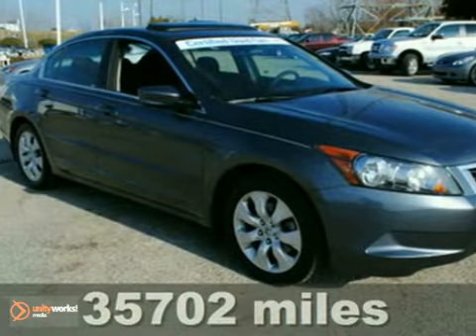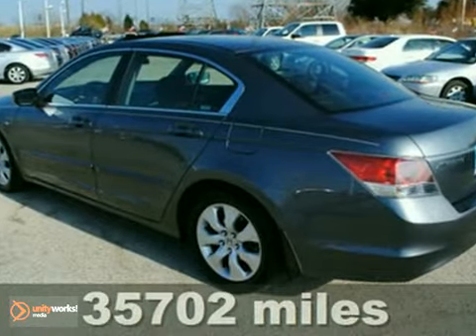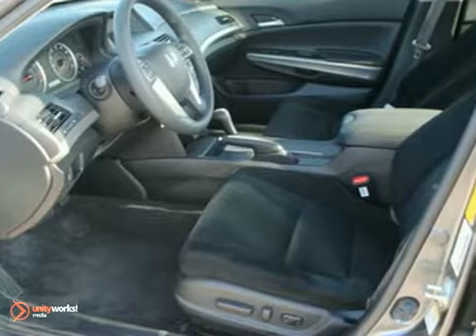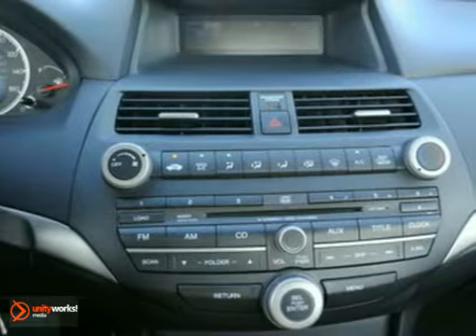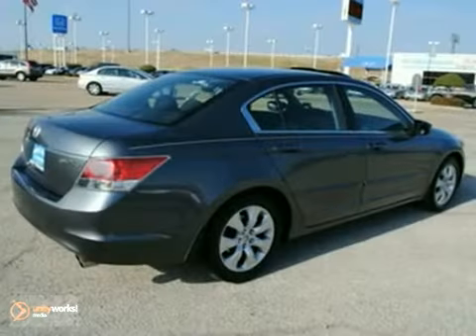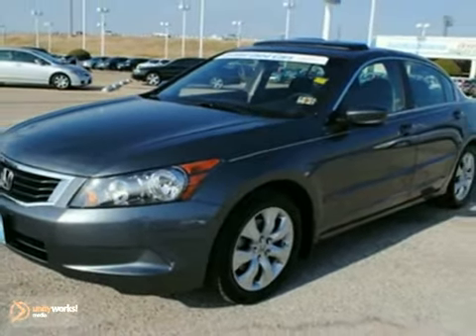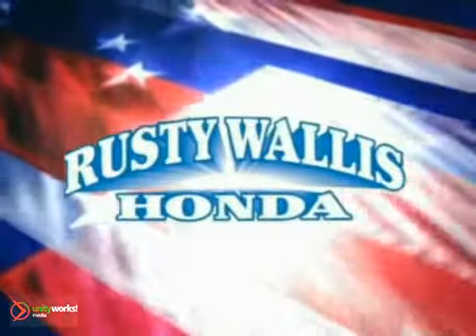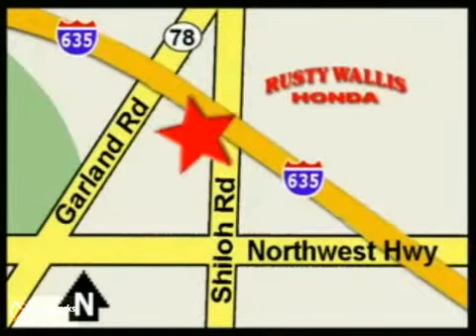2008 Honda Accord H1942 in Dallas Fort Worth, TX video SOLD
SOLD - If you are looking for real value on a great used car, Rusty Wallis Honda invites you to come in and test drive this 2008 Honda Accord, stock# H1942. We are conveniently located near Dallas Fort Worth, TX and known for our great selection, reliability and quality. Come take a look at this 2008 Honda Accord today.

12277 Shiloh Road
Dallas Fort Worth TX, video

Rusty Wallis Honda is a leading Texas Honda Dealer. Not only does Rusty Wallis Honda have a great reputation in Rusty Wallis Honda, but also the surrounding communities including Fort Worth, Plano, Frisco, Mckinney, Lewisville, Duncanville, and Garland..

Customers continue to come back to Rusty Wallis Honda because of our Low Prices on Honda Models and Pre-Owned Vehicles, Friendly -- Hassel Free Environment, Convenience, and Customer Service!

From everyone here at Rusty Wallis Honda, thanks for visiting and we hope to see you soon!

Honda Certified! One owner - it doesn't get any better than that! Drive your family around knowing this vehicle is reliable and safe. Quiet vehicle with smooth transitional shifting. Be an informed buyer when making this purchase, it includes a CarFax Title History report. Go Green &amp; $ave Green in this fuel efficient mobile! Come by today to see this one in person. Be sure to ask for one of our internet managers to receive this special price!